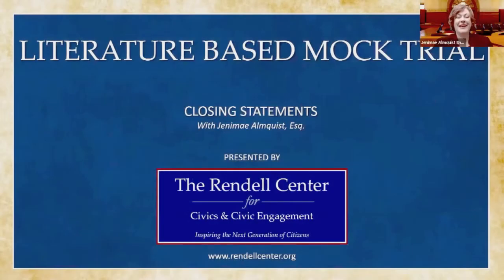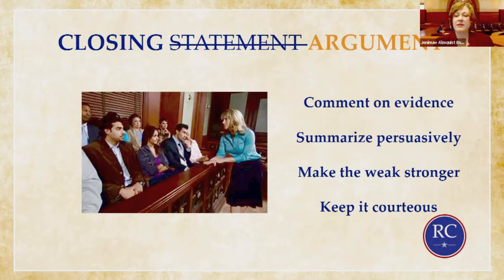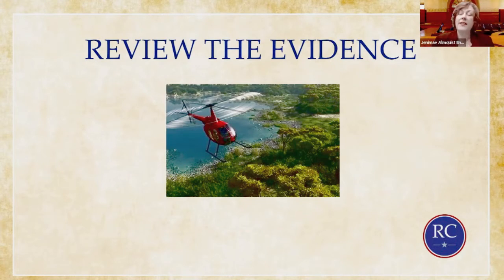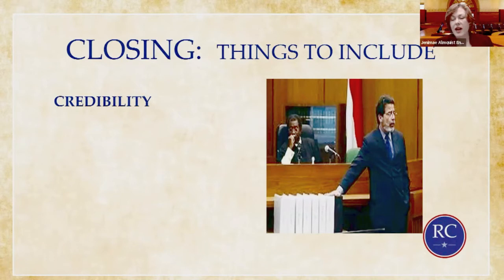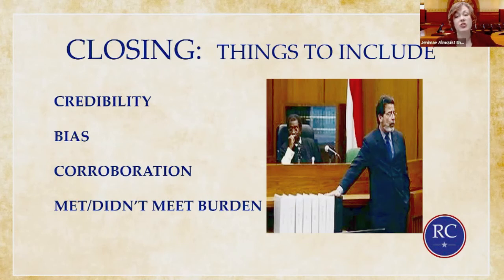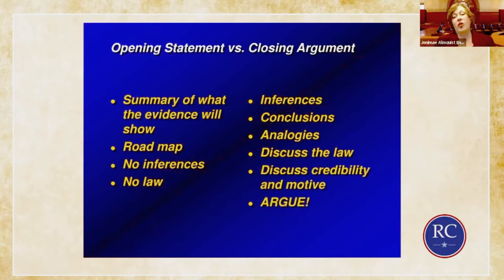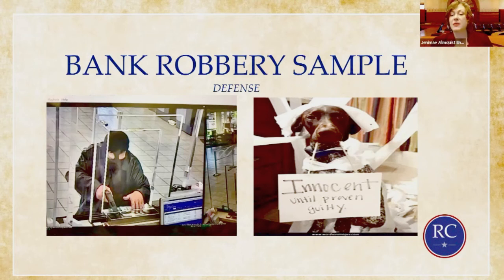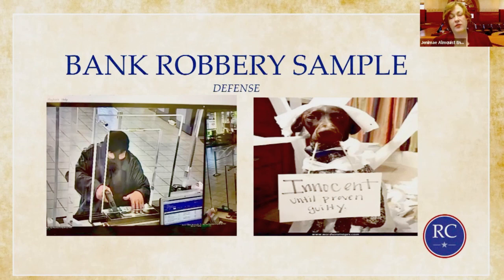Module 4: Closing Statements - Mock Trials Insights with Jenimae Almquist Esq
Attorney Jenimae Almquist provides insights on the elements of a trial and how to improve your Rendell Center Literature Based Mock Trials. This module covers closing statements.